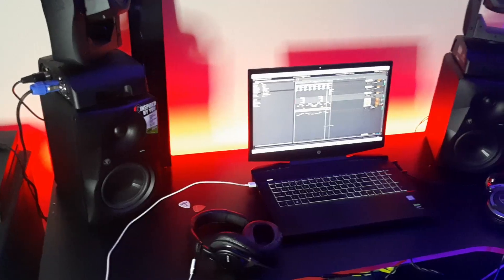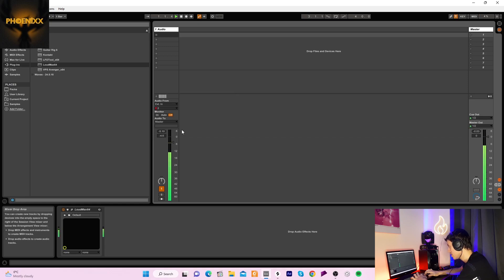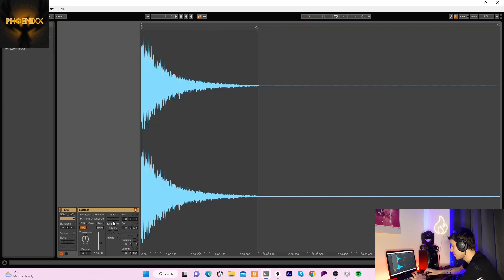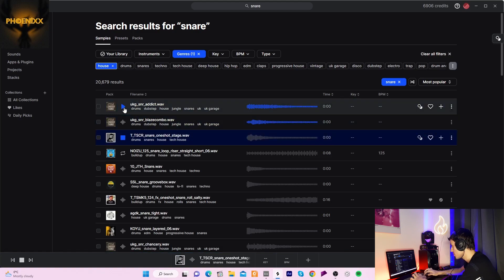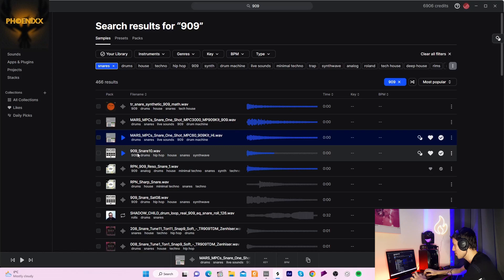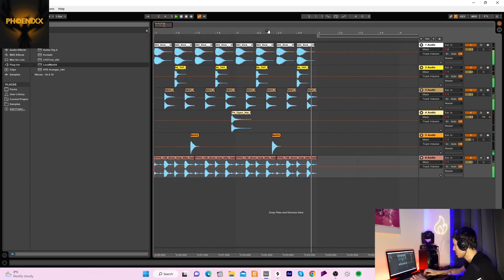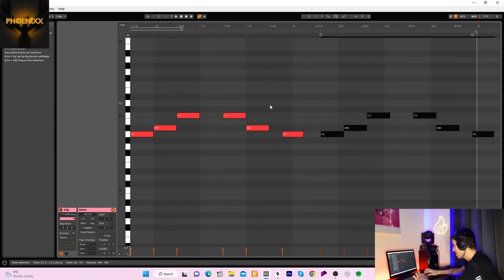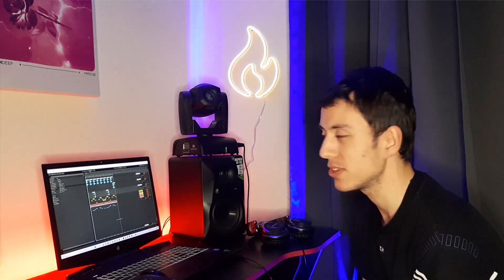HOW TO MAKE TECH HOUSE GROOVES 🔥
🎹 in this tutorial, you will learn how to make better grooves for tech house. Whether you're a beginner or a pro you will find this video beneficial. Ableton is the DAW I use in this video.